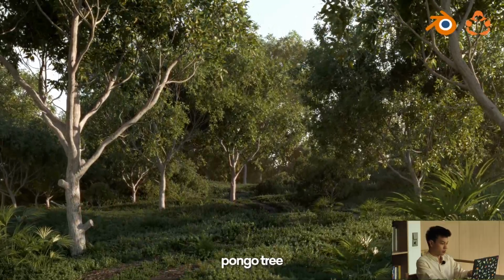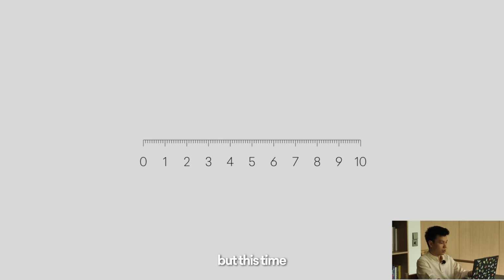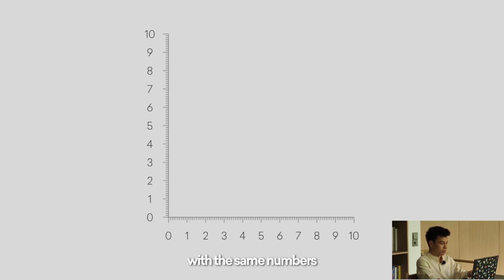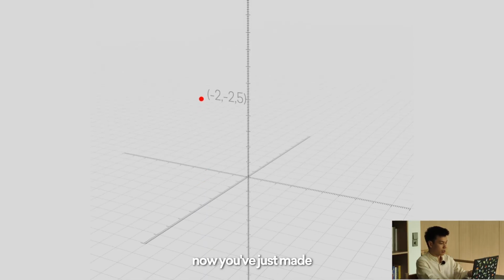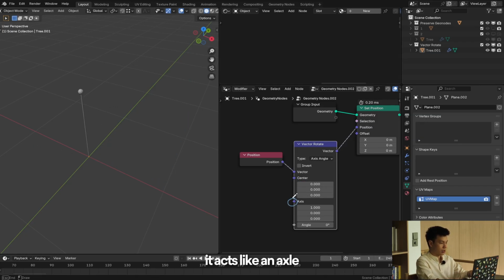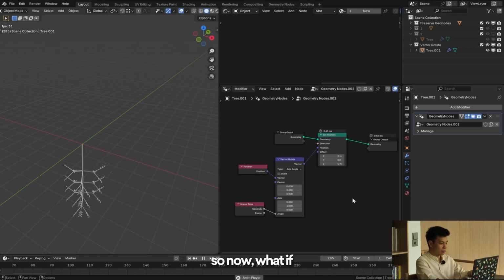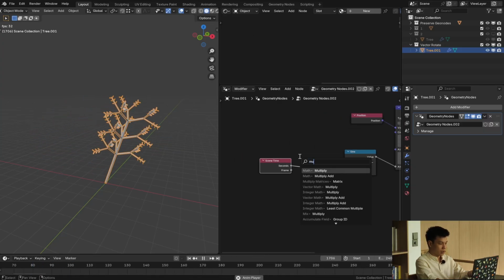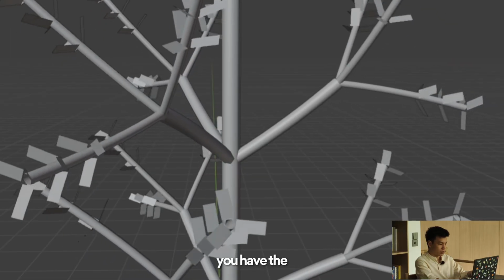Easy Blender Tree Animation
As 3D artists, we can’t separate art from tech because at its core, tech is built on math.

With just a bit of intermediate math knowledge, you can unlock endless creative possibilities (like the one in this video).

But I get it, not everyone has the time or interest to dive deep into equations. That’s why I do the math for you, so you can focus on creating with the tools we’ve built.